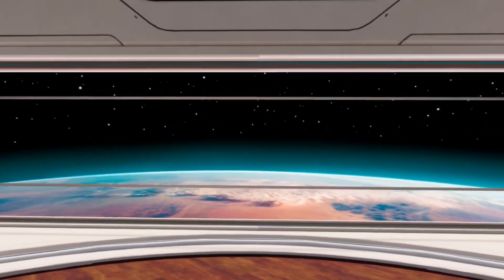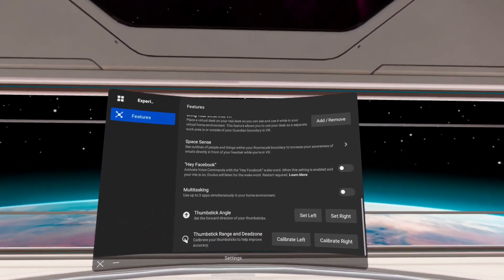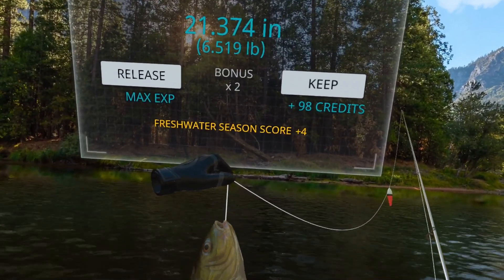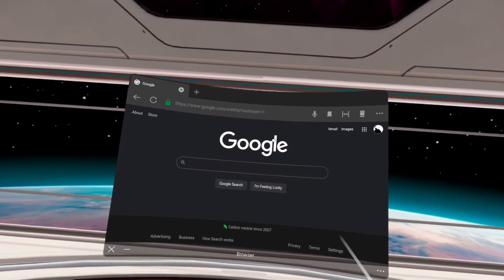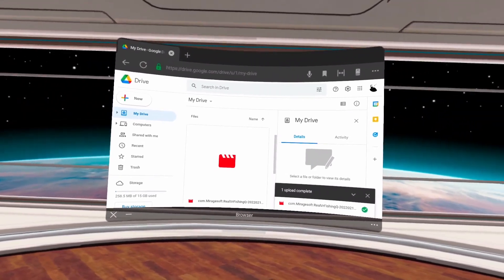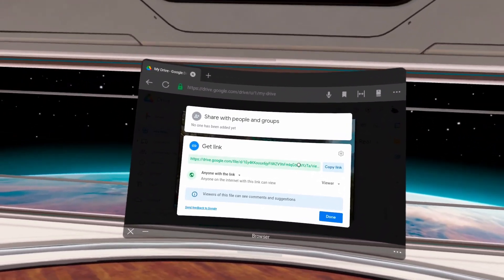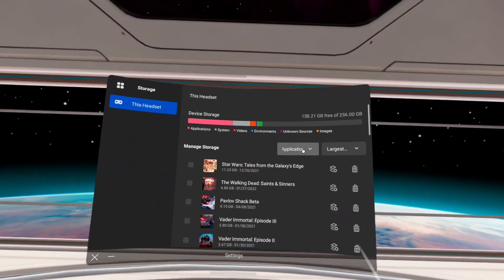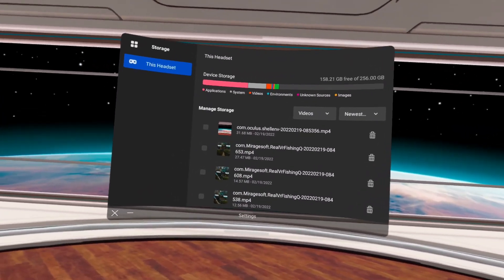Quick Tips! How to record and share video in Google Drive.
In this video I will help you prepare for the Winter Games by showing you how to record and upload your video to Google Drive to share with the judges. This is just one method but probably one of the quickest and easiest for Winter Games.